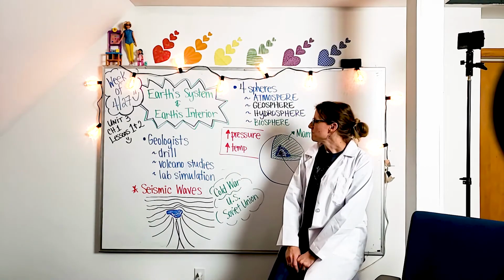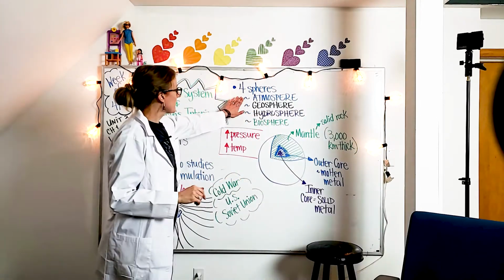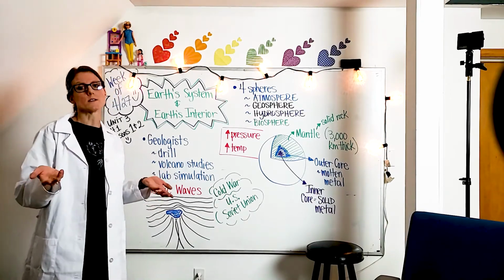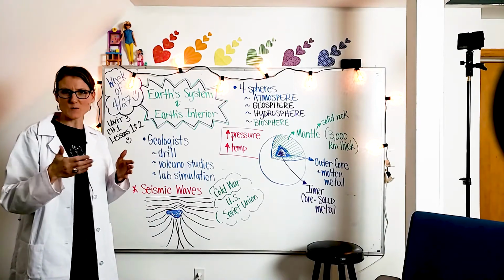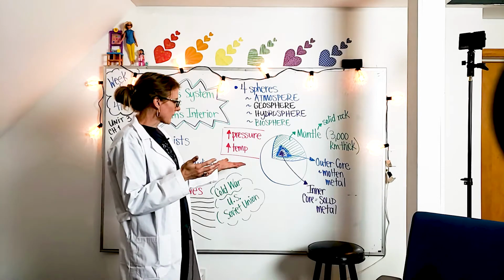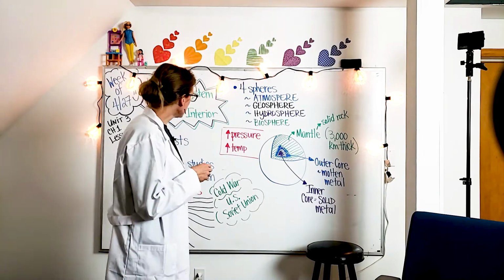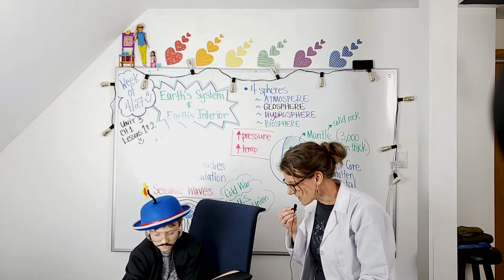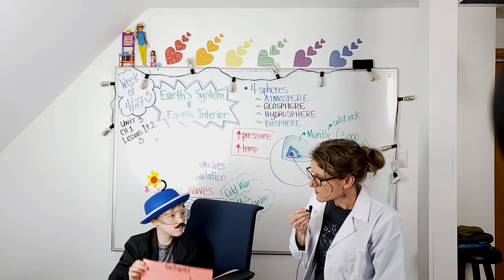Mrs. B.'s Science ep6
Episode 6 - Earth's system and interior